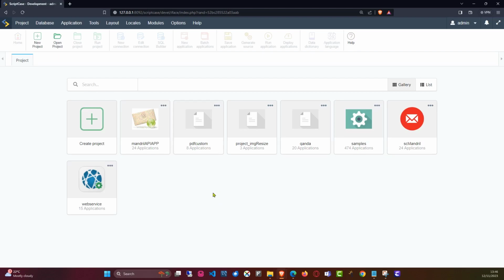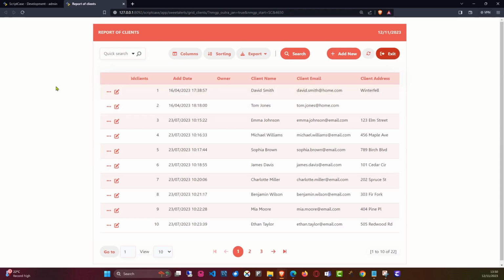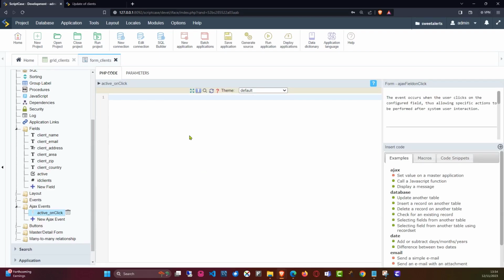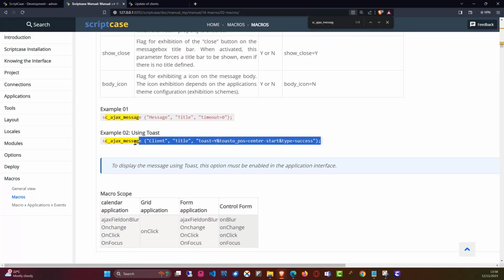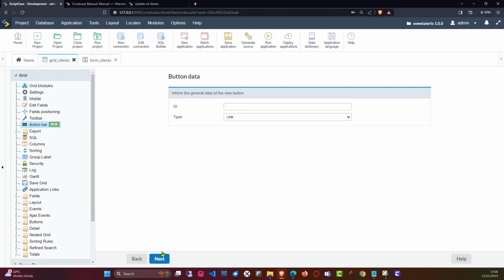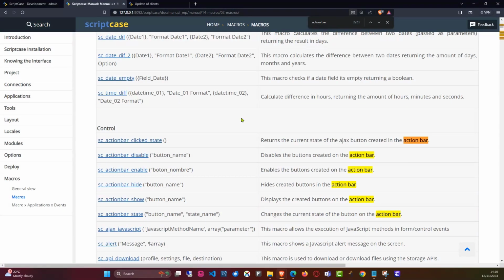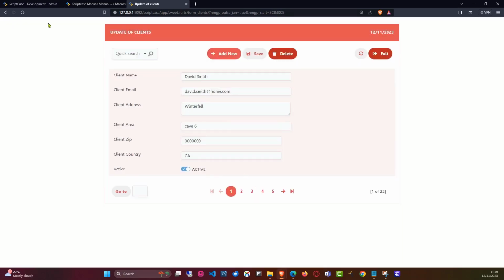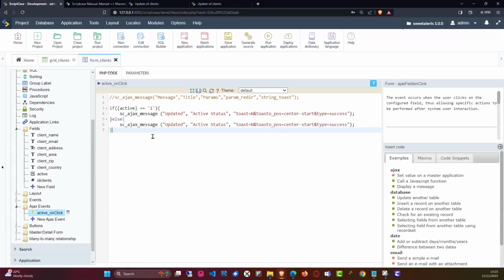Scriptcase - How to send Sweetalerts with and without confirmation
In this seminar, we will discuss using the SweetAlert lib to interact with user responses. SweetAlert is an API that makes alerts within applications more elegant and functional.